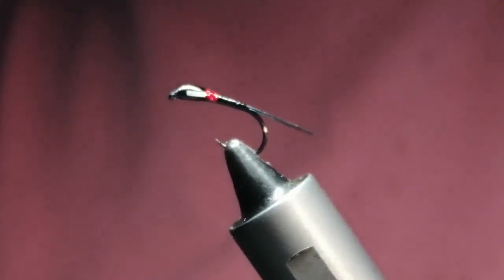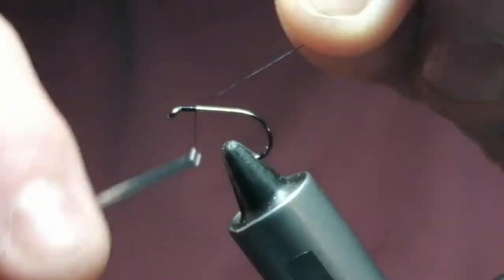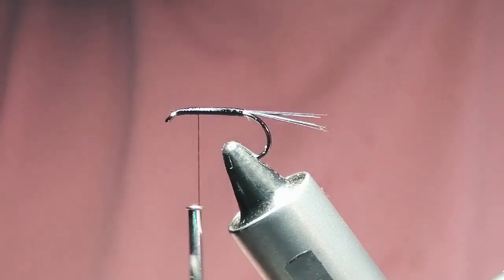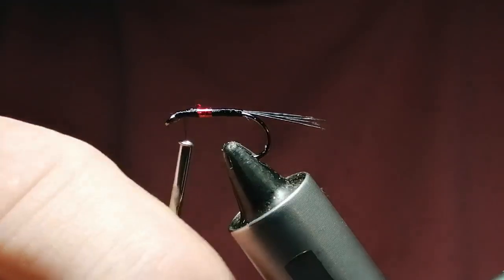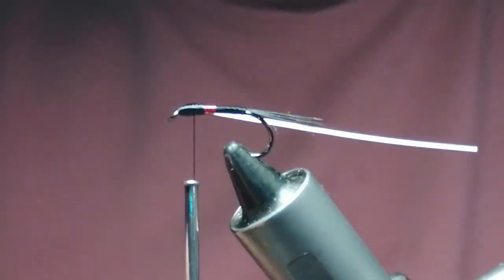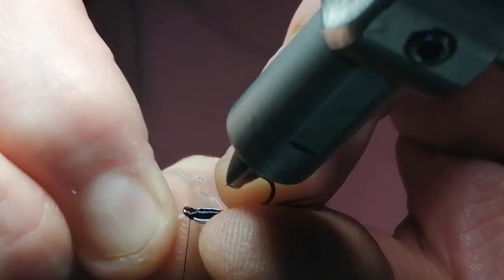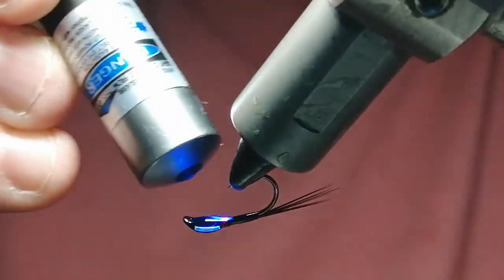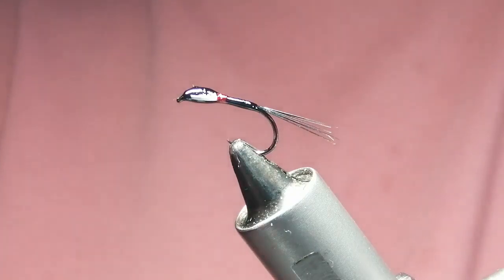FLY TYING - 3 WAY BUZZER / NYMPH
A deadly fly, when pulled, tweaked or static, it just catches fish.